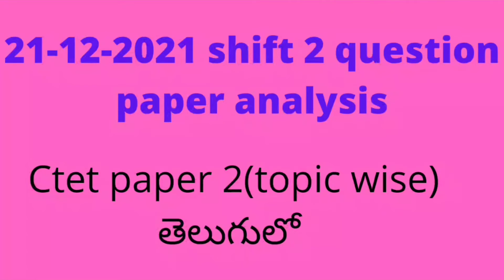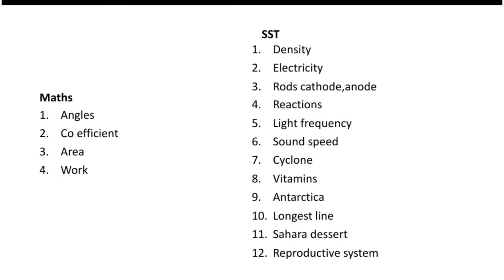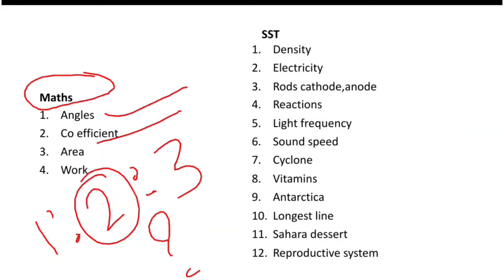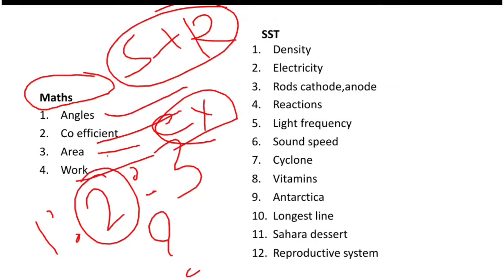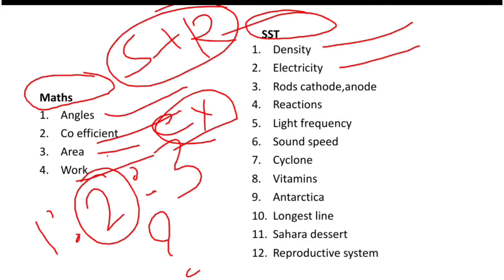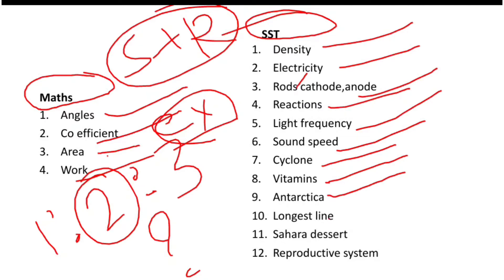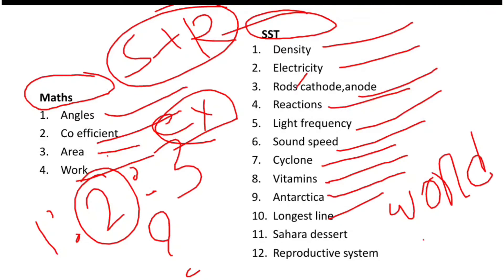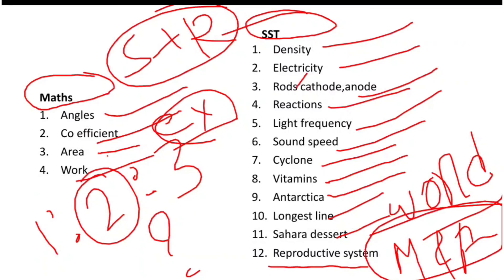21-12-2021 CTET paper 2 # Topics asked in exam#(తెలుగులో) Afternoon shift Analysis